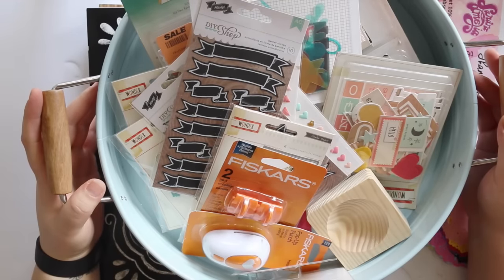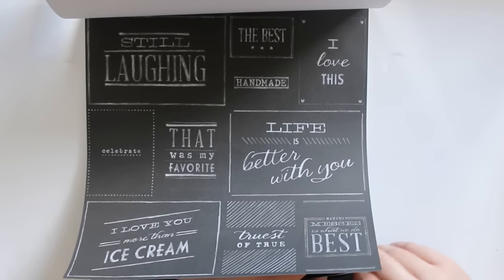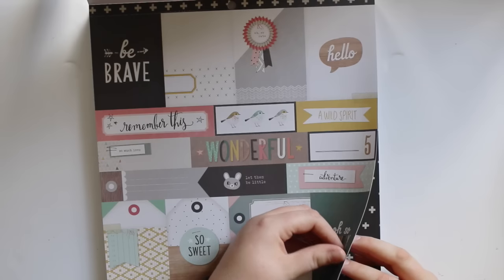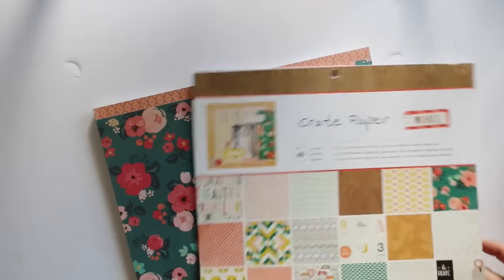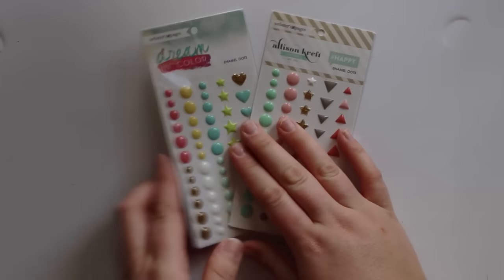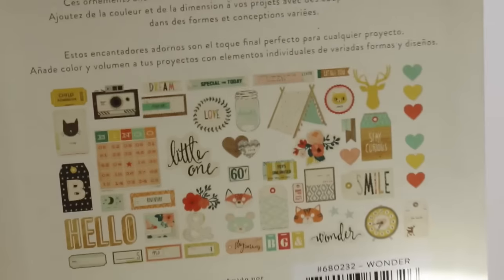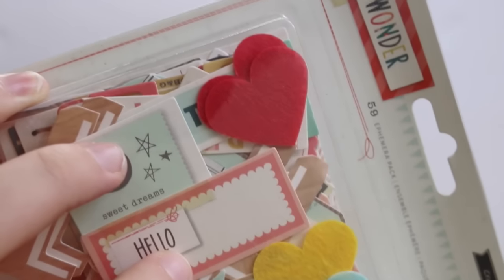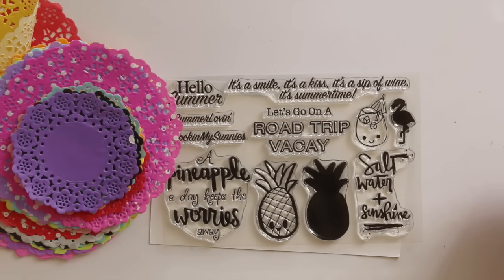BIG COLLECTIVE ~ HAUL